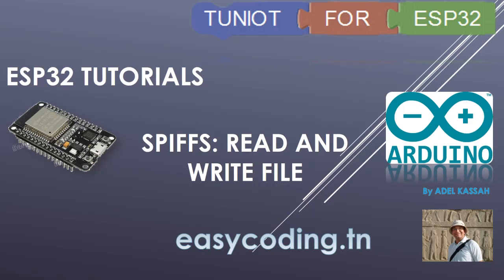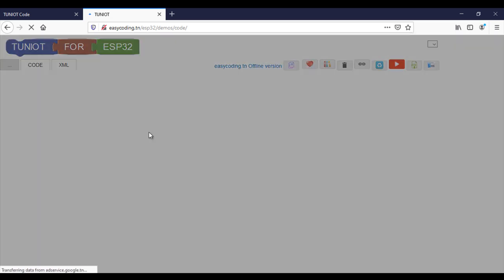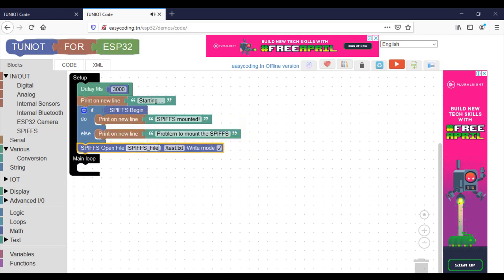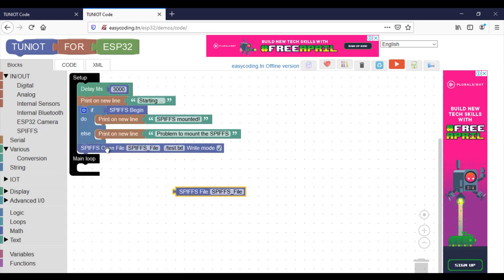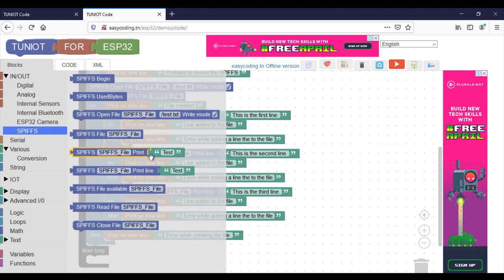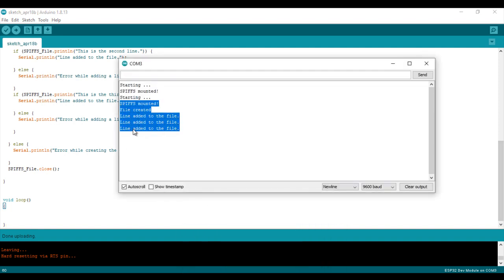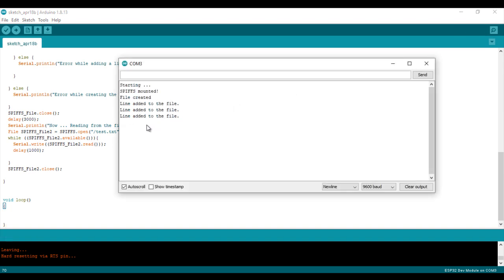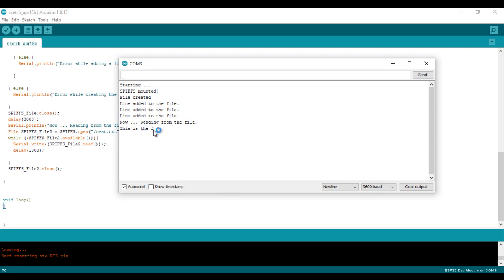ESP32 A-20: SPIFFS Read and Write file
In this video, we will see how use the SPIFFS file system. We will create a file and store data inside. Later, we will see how to read from it.